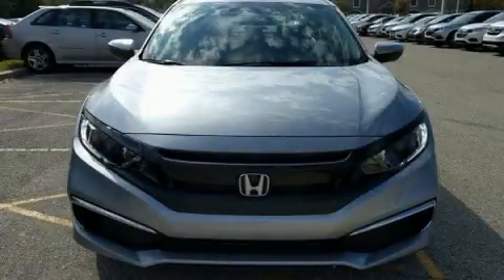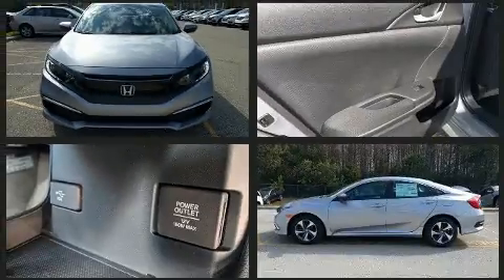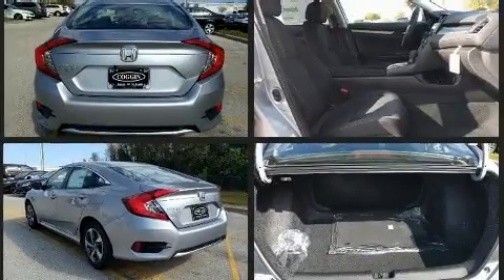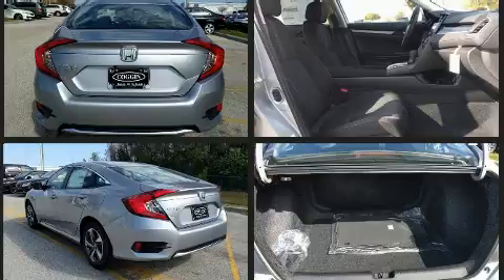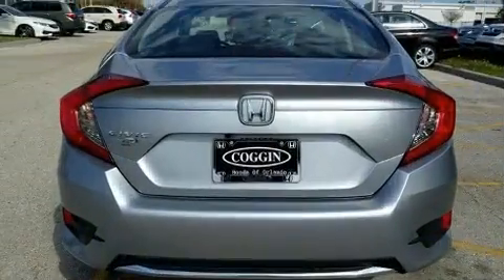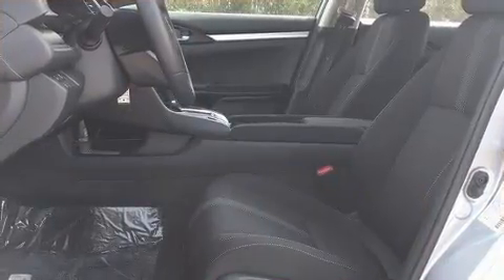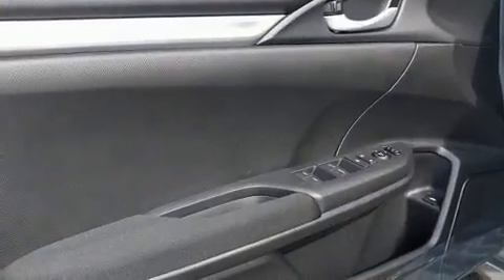2020 Honda Civic LX in Orlando, FL 32837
11051 S Orange Blossom Trail

Discerning drivers will appreciate the 2020 Honda Civic This 4 door, 5 passenger sedan provides a satisfying ride for all passengers. Under the hood you'll find a 4 cylinder engine with more than 150 horsepower, and for added security, dynamic Stability Control supplements the drivetrain. Honda prioritized comfort and style by including: 1-touch window functionality, front bucket seats, air conditioning, fully automatic headlights, lane departure warning, remote keyless entry, and much more. Audio features include an AM/FM radio, steering wheel mounted audio controls, and 4 speakers, providing excellent sound throughout the cabin. Honda also prioritized safety and security with features such as: dual front impact airbags, head curtain airbags, traction control, brake assist, a security system, and 4 wheel disc brakes with ABS. This car was designed with safety in mind, allowing you to drive with even greater assurance. Our experienced sales staff is eager to share its knowledge and enthusiasm with you. We'd be happy to answer any questions that you may have. Stop by our dealership or give us a call for more information.